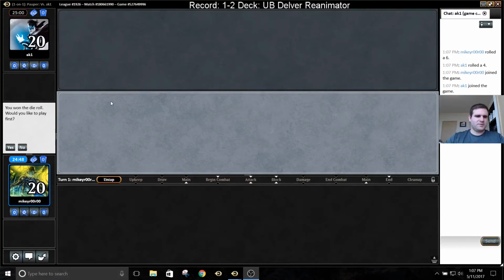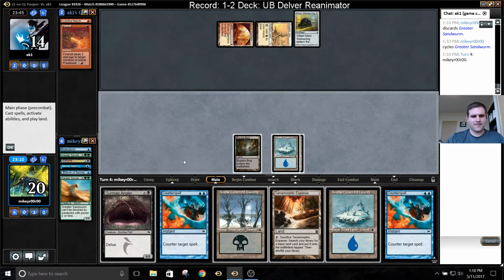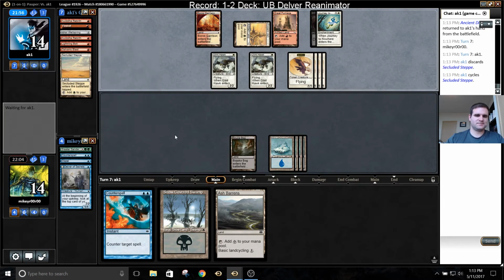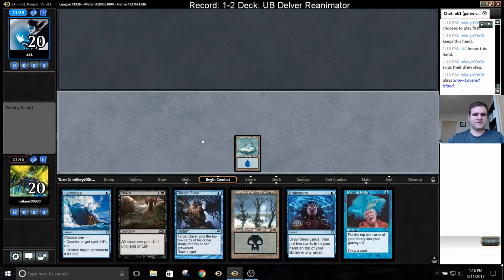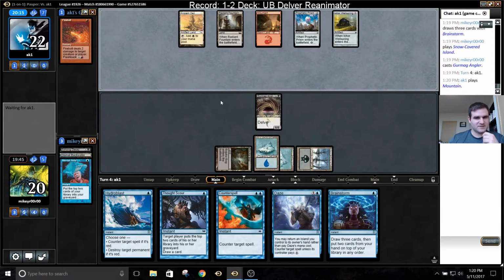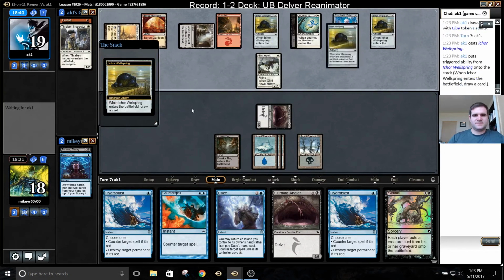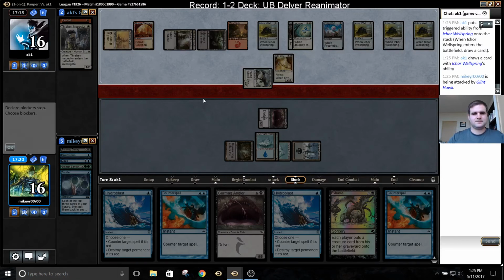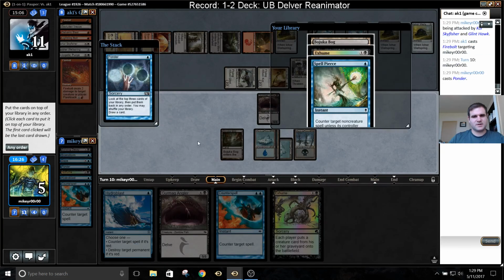Paupular Decks Ep. 20 R4 UB Reanimator Delver vs. Kuldotha Boros